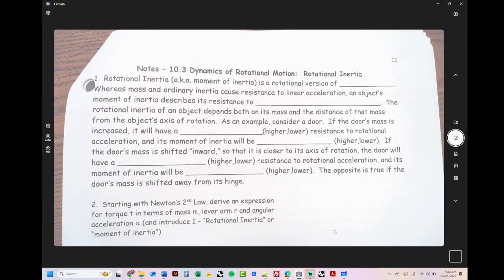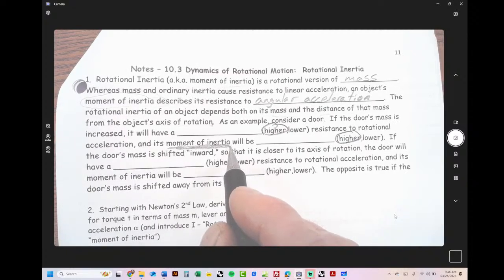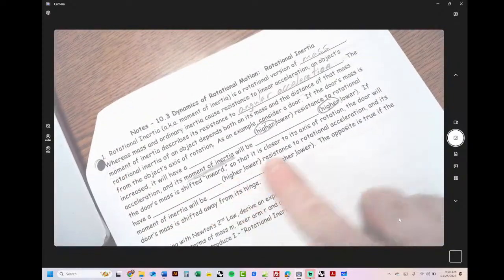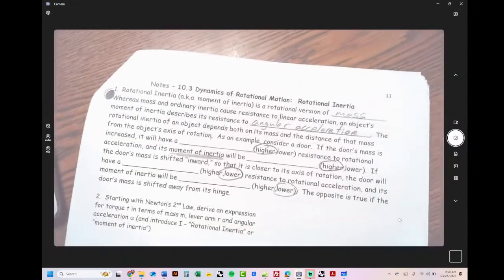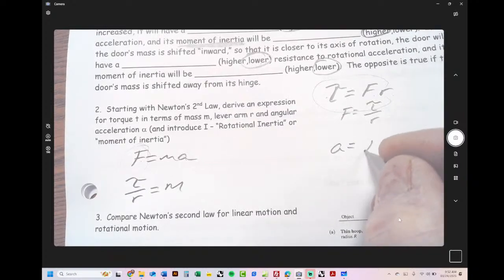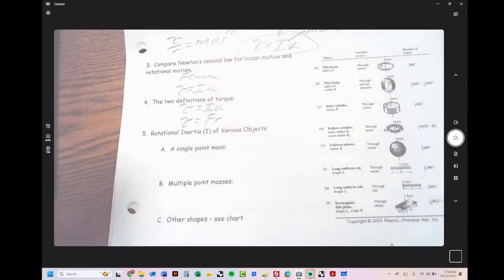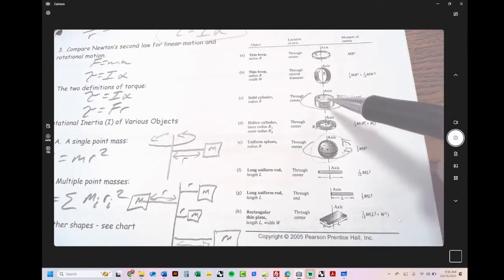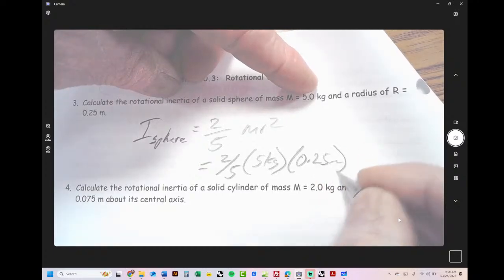Notes: Moments of Inertia